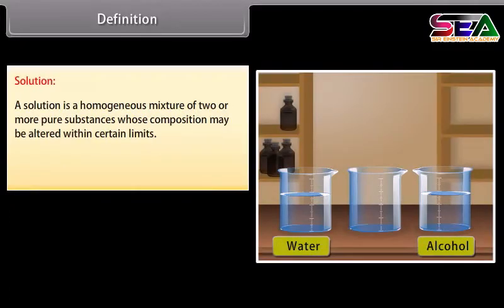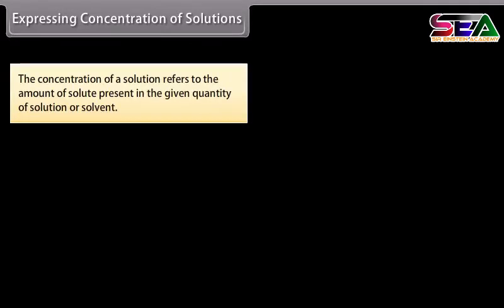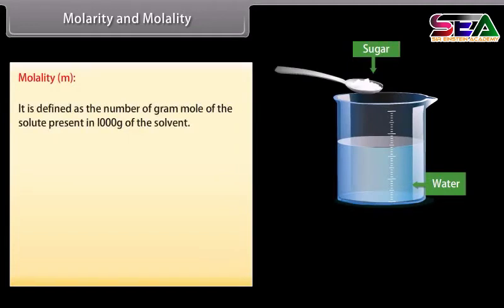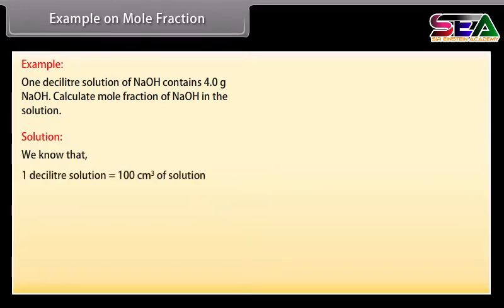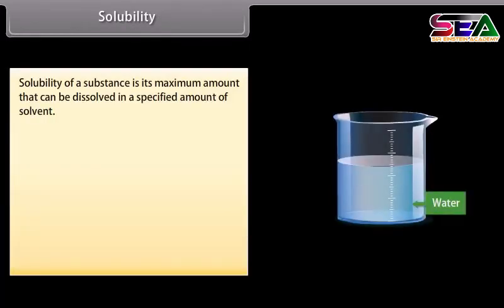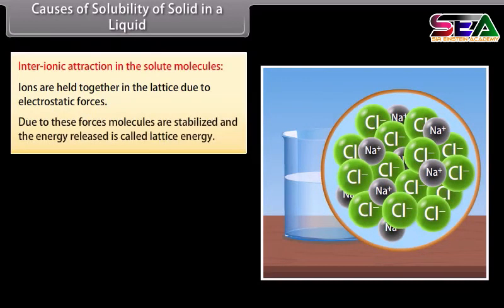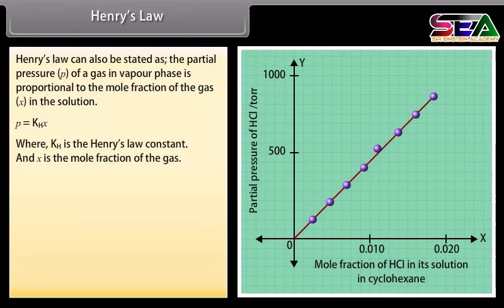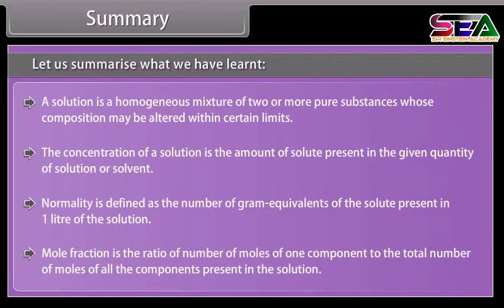Solutions part 1